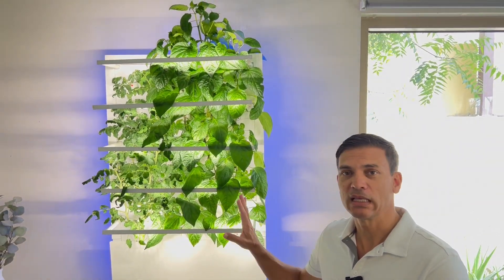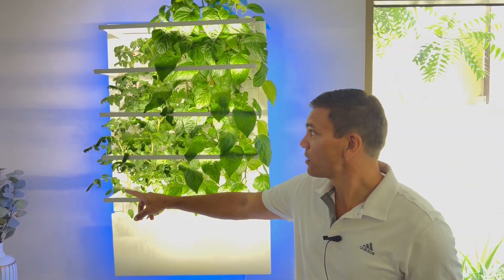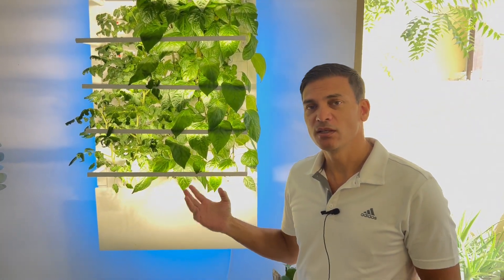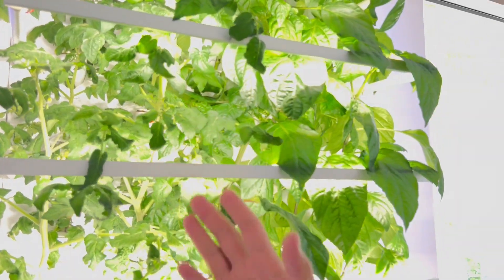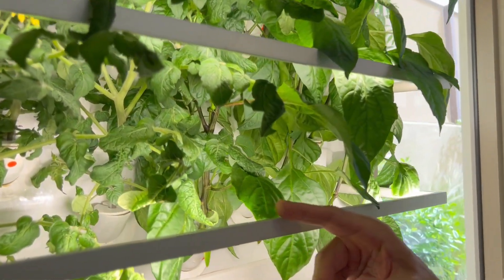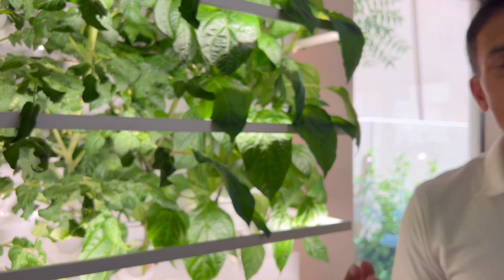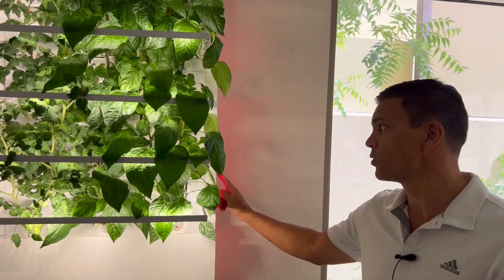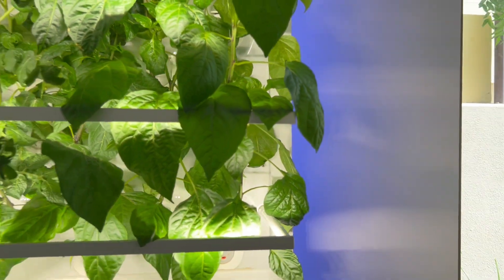HydroArtPod Review by the founder Richard Pate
Eat healthy, delicious, chemical-free food. Save big on your groceries.